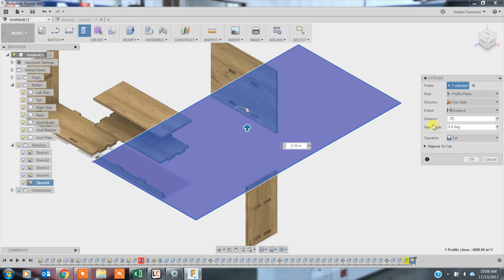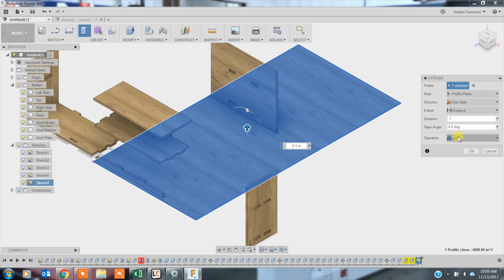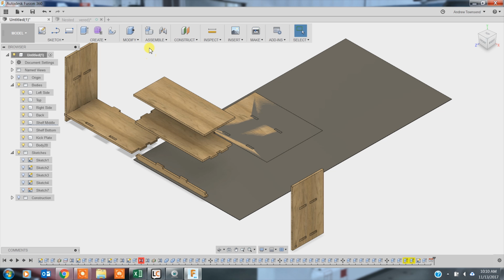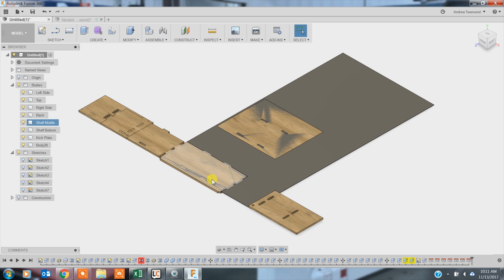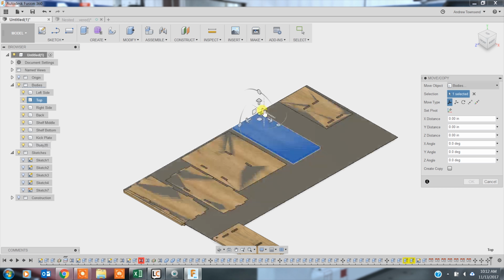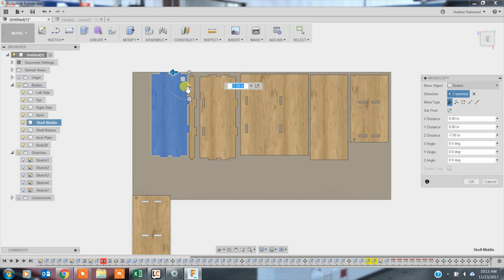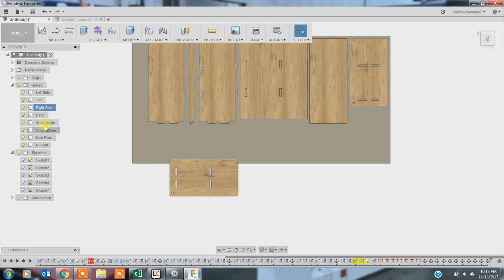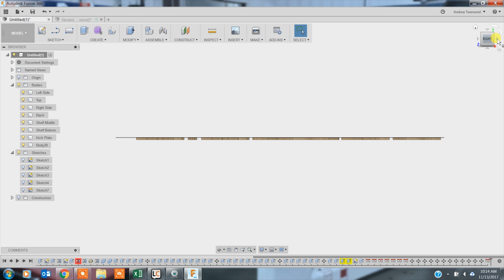Fusion 360 Bookshelf Demo Part 2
We are using Autodesk Fusion 360 to take a completed part from the gallery and produce a completed physical product. Special thanks to Brian Sossamon for this design. This is part 2 of a 3 part series working with this particular bookshelf.

Downloadable File-